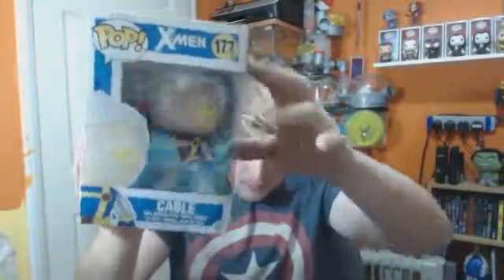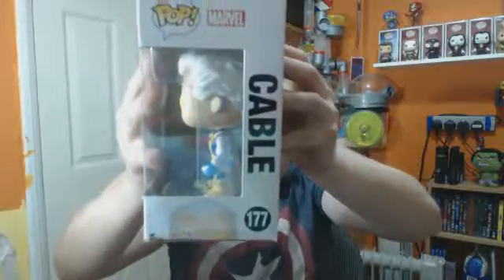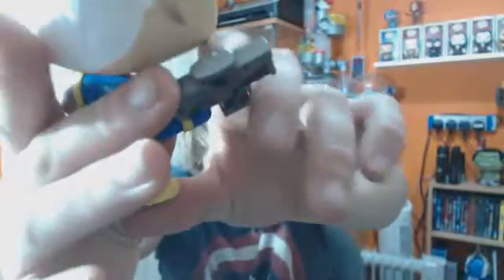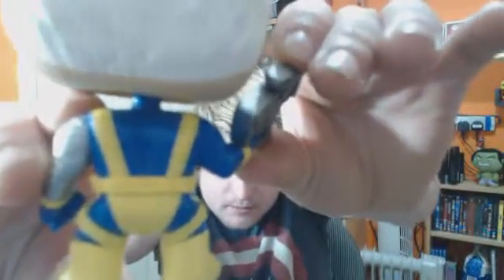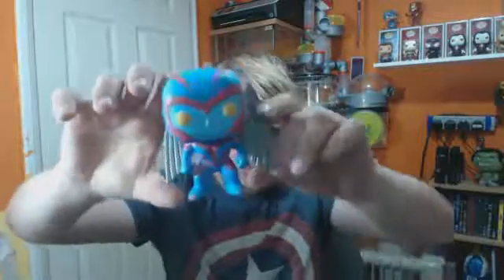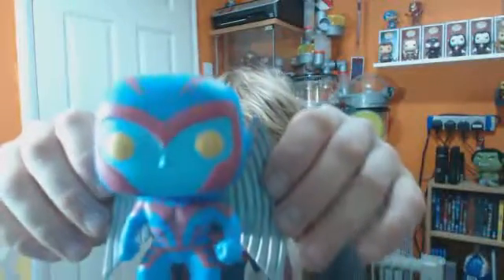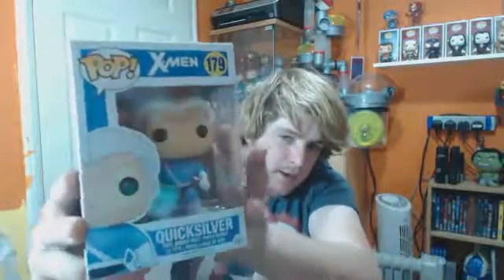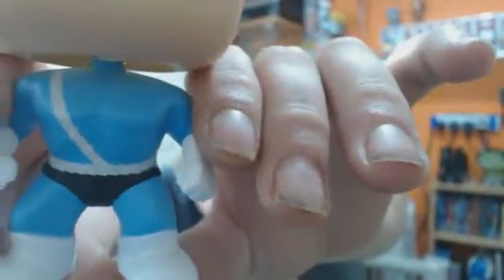Funko Pop Review: Xmen Series: Episode 4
Instagram.com/nerdy_hammer

I do this as hobby and don't expect anything